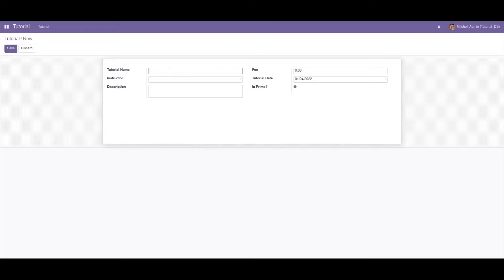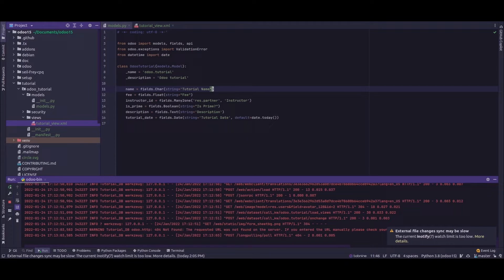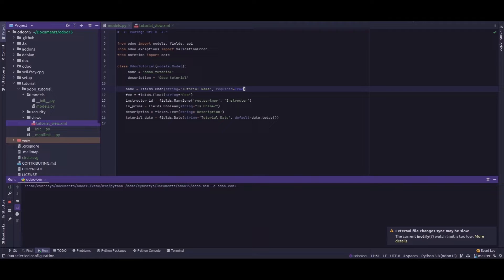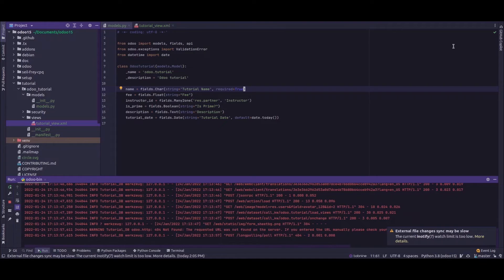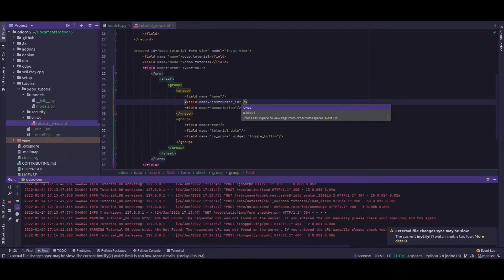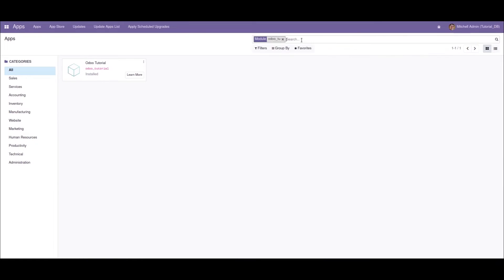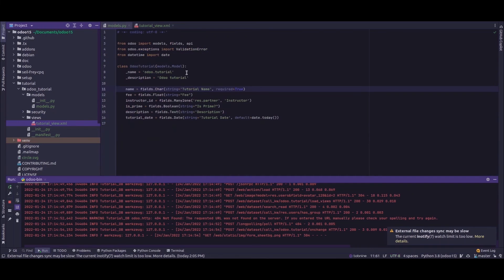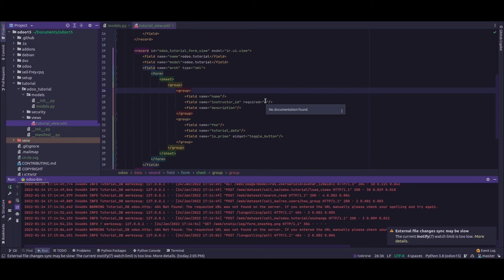How to Create a Field Mandatory in Odoo 15 | Odoo 15 Development Tutorials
In this video, we'll be discussing how we can create a field mandatory using python and XML methods.

Mandatory fields are fields that are required to be given value while saving a record, ie these fields must have a value specified in its place while saving the record.